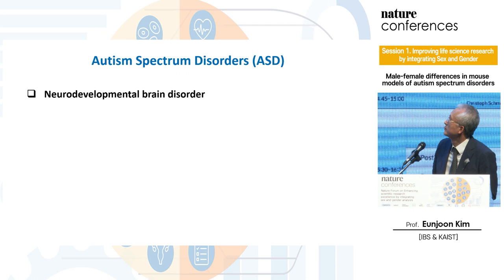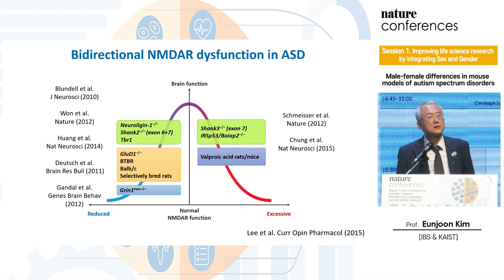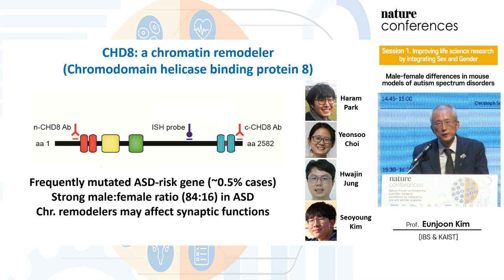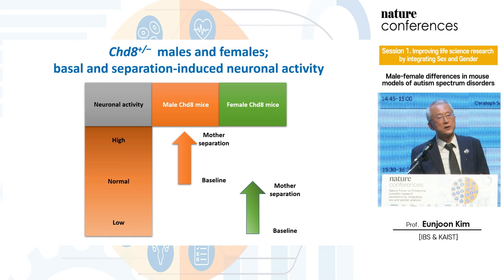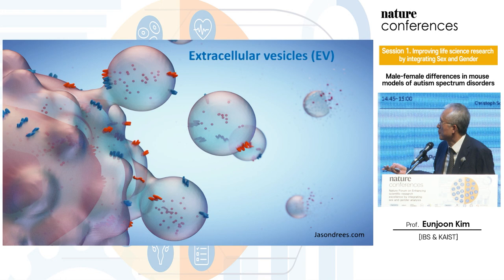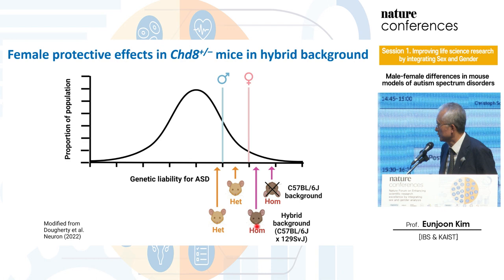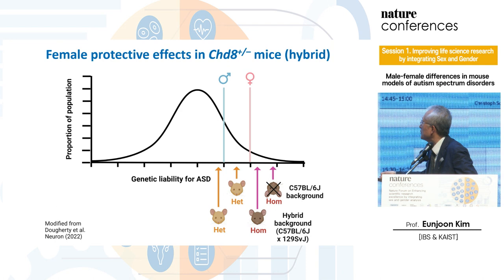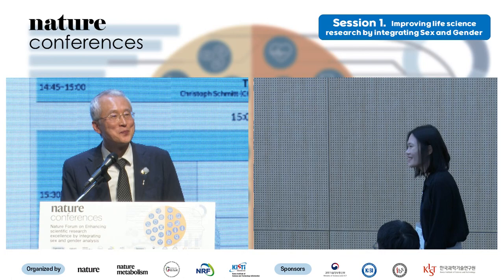[Speaker] Eunjoon Kim : Male-female differences in mouse models of autism spectrum disorders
Male-female differences in mouse models of autism spectrum disorders

Eunjoon Kim
Center for Synaptic Brain Dysfunctions, Institute for Basic Science (IBS), and
Department of Biological Sciences, Korea Advanced Institute of Science and Technology (KAIST)

Autism spectrum disorders (ASD) represent neurodevelopmental disorders characterized by social and repetitive behavioral deficits and related comorbidities. ASD is also characterized by a strong male-female ratio (~4–5:1), although little is known about the underlying mechanisms. Previous studies identified a large number of ASD-risk genetic variations and neurobiological mechanisms contributing to ASD, but widely accepted mechanisms are still not available. Therefore, exploring the mechanistic basis of male-female differences in mouse models of ASD could be a way to efficiently explore ASD mechanisms. In this presentation, I will try to discuss previous results on phenotypic differences in male and female mouse models of ASD and the potential mechanisms underlying the differences.